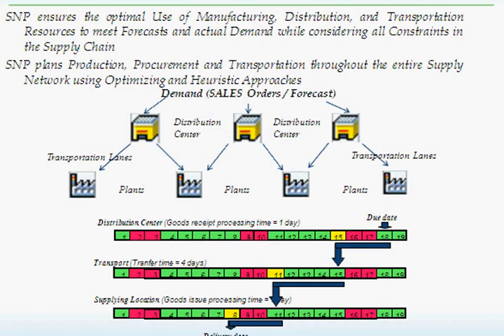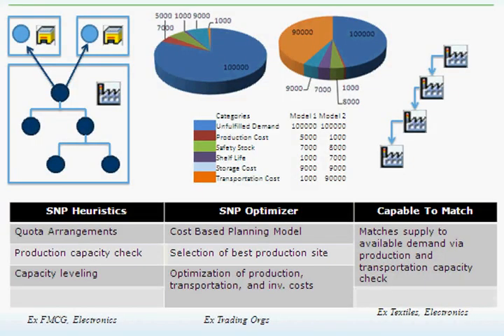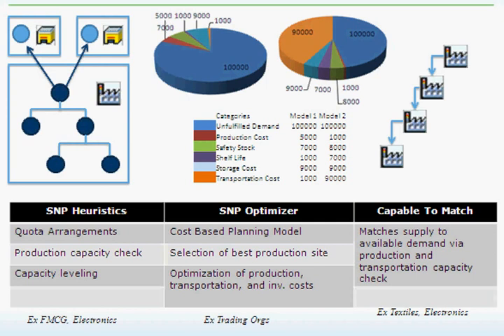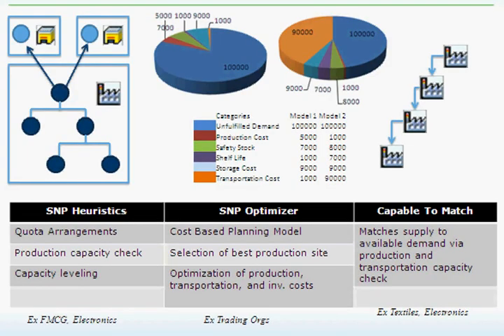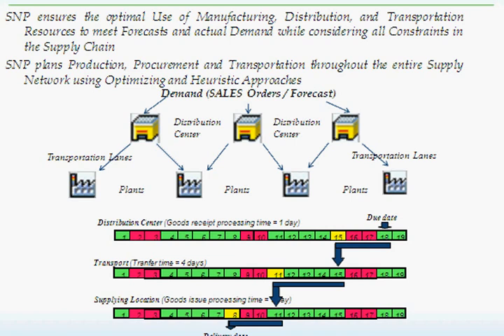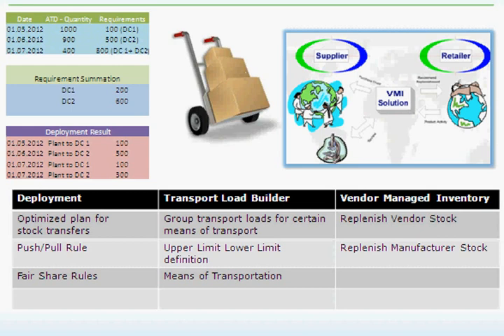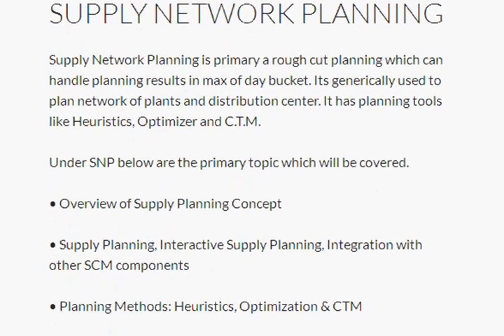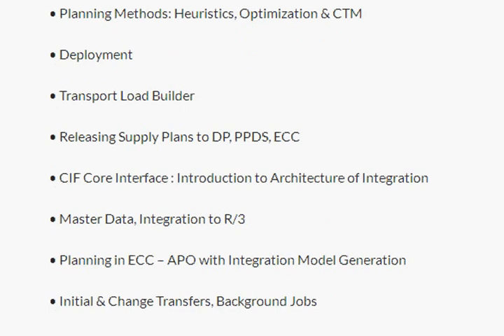SAP APO SNP - Supply Network Planning